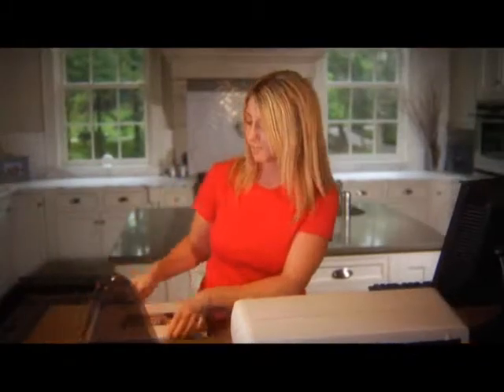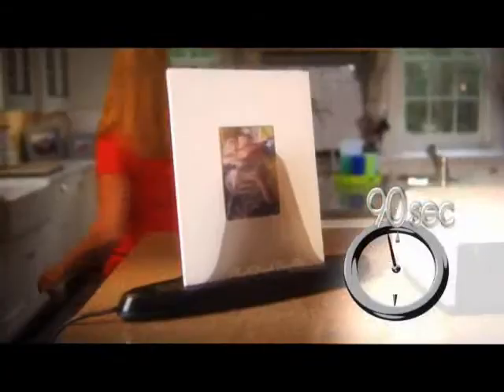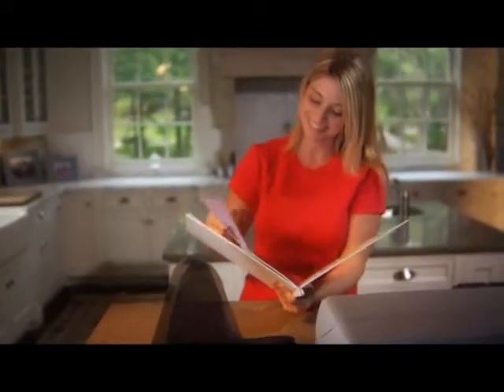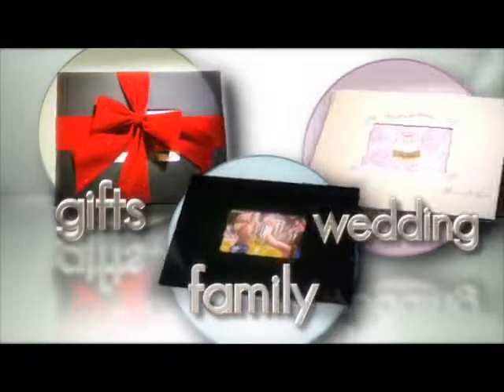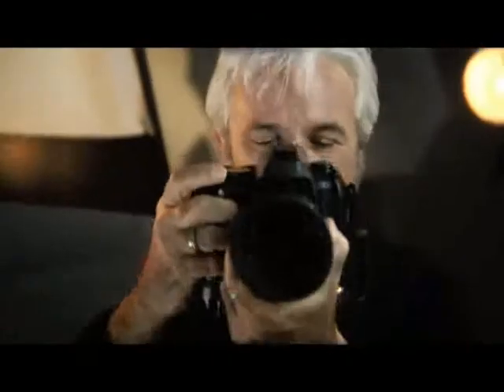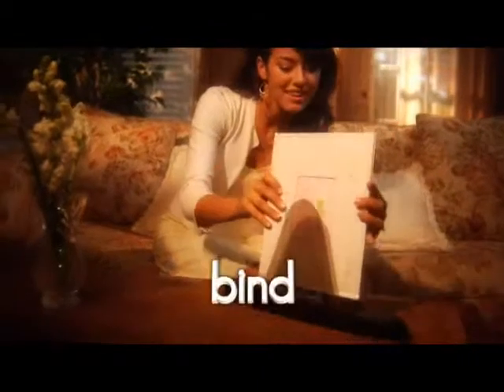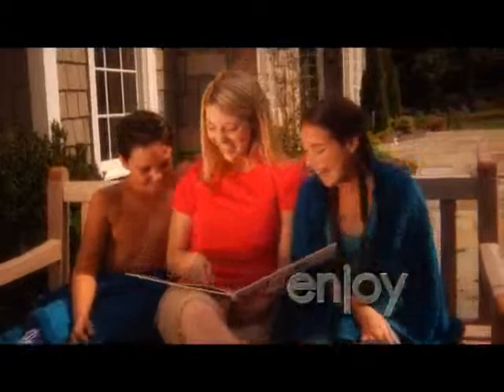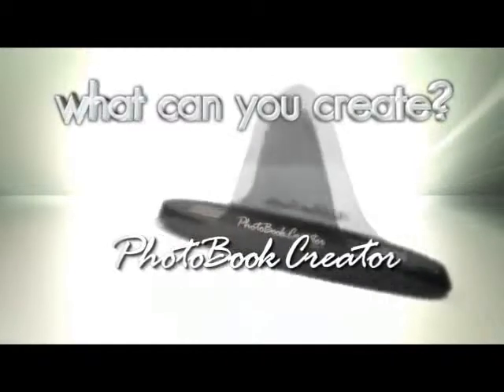PhotoBookCreator video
Unibind PhotoBook Creator Kit with PhotoBook Creator, 8.5" x 11" Black Landscape Album & PhotoBook Layout Software.